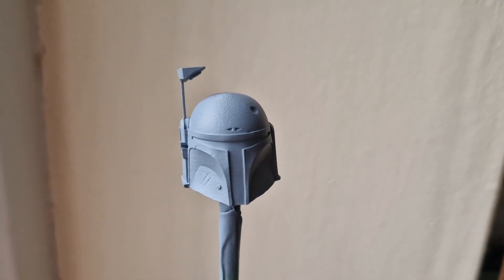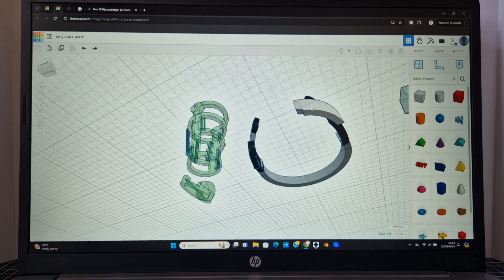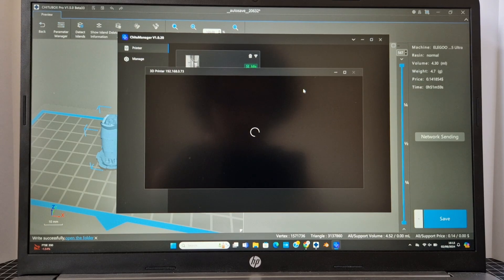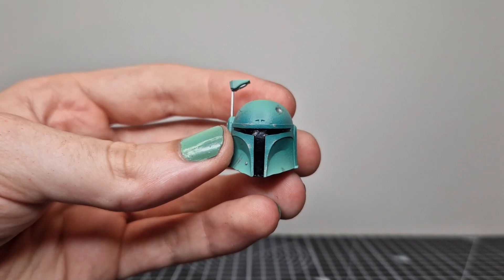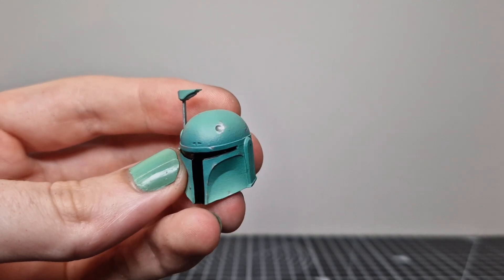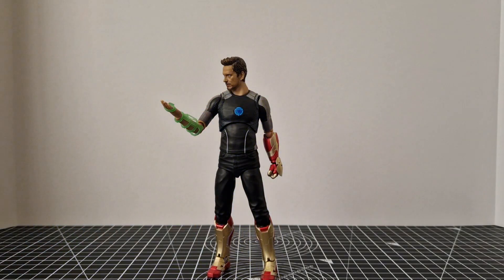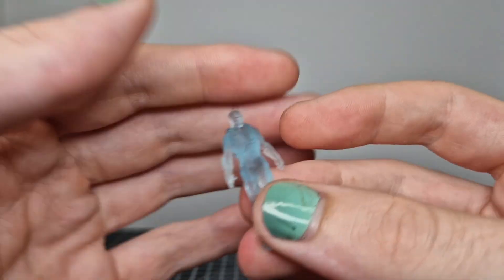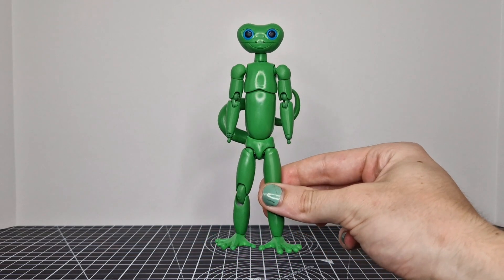Printing Accessories In Extreme Detail With The Elegoo Mars 5 Ultra